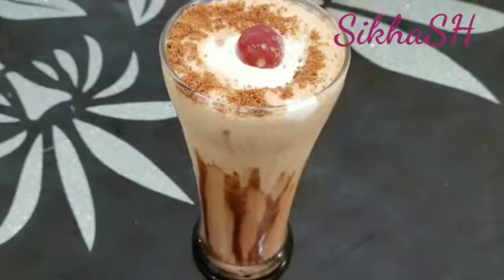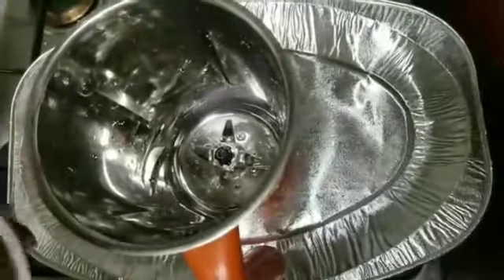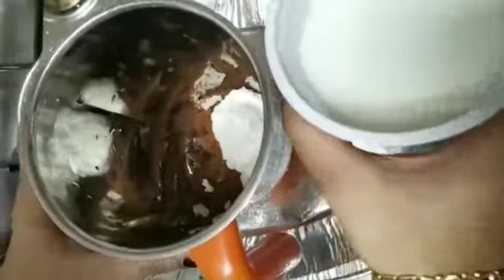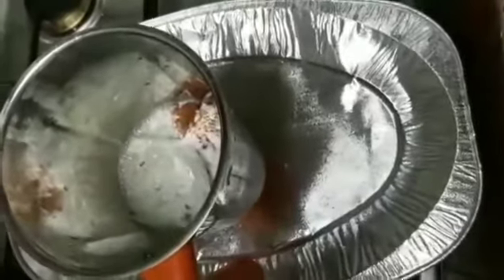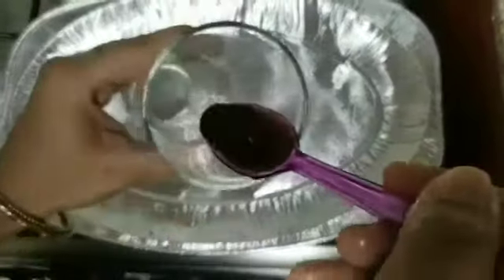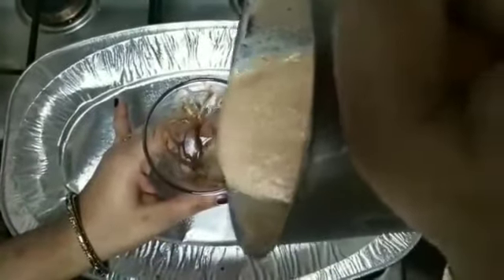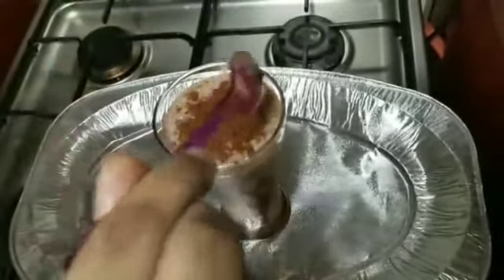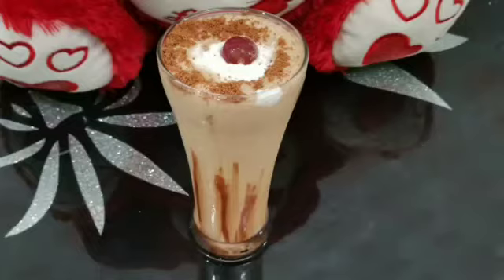കുട്ടികളുടെ Favourite bourbon shake..🍹😋